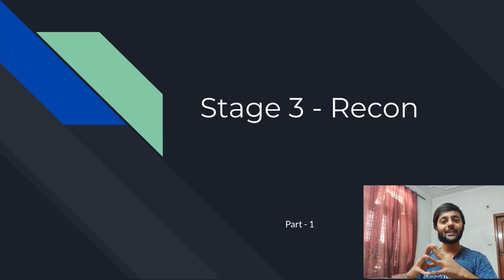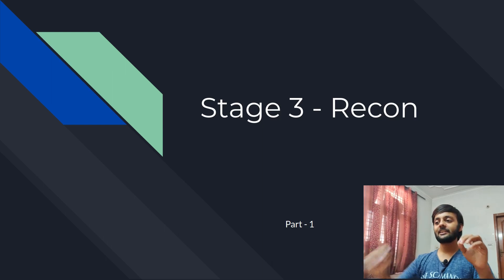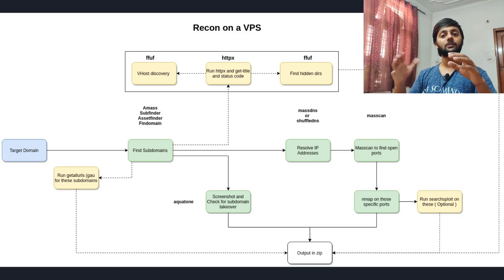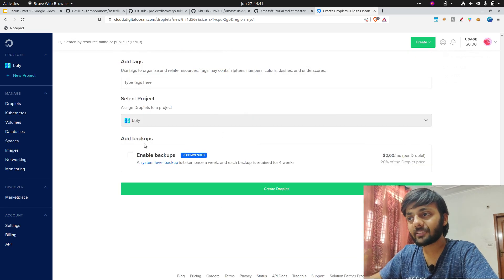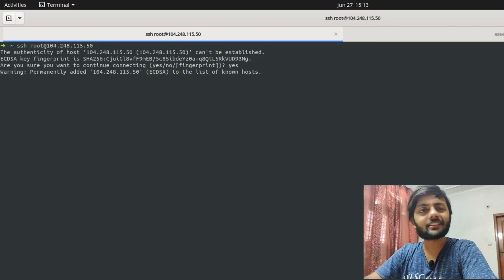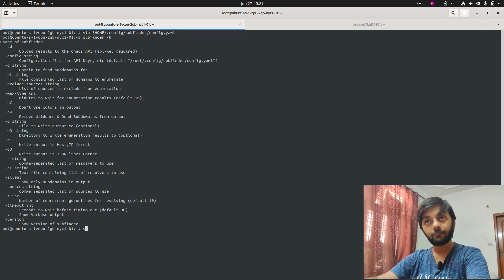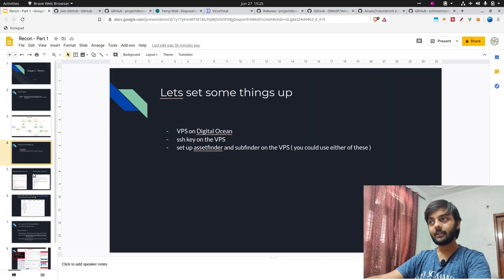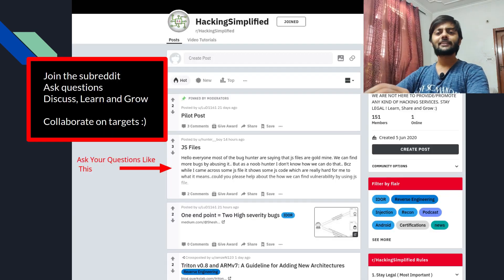Recon 01 - Recon Infrastructure Map Setting up VPS + Assetfinder + Subfinder - Bug Bounty - Ep - 03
Hi all.
In this third episode of the bug bounty series, I am starting with recon.
Here you will learn to create the whole automated recon infrastructure with modular swappable components.
You will learn to customise the process with your tool of choice.

Join the subreddit to get involved with the community, ask doubts, post tips & tricks, find latest articles related to cybersecurity and hacking :

Hi all.